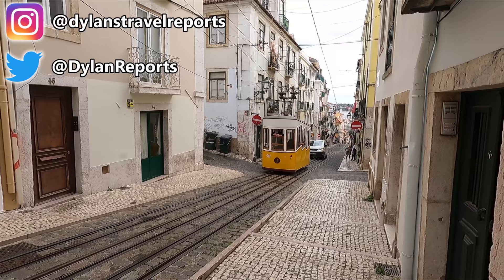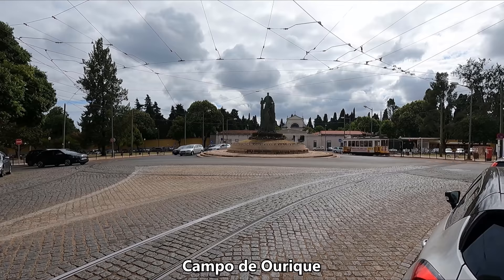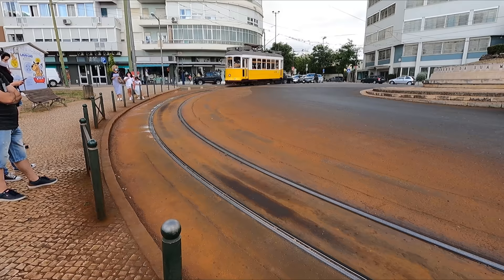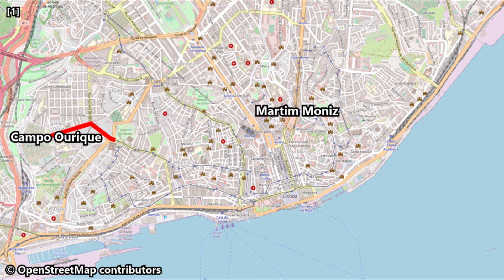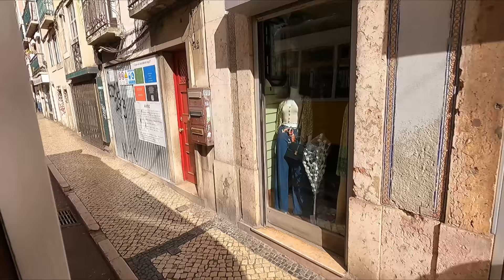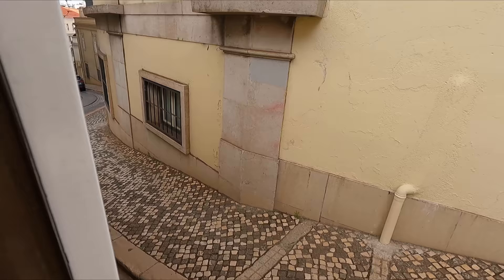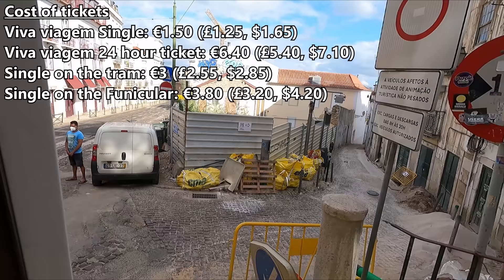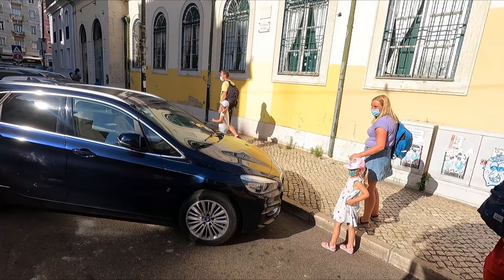Over 85 years old! Lisbon's amazing heritage trams!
Up today, we take a look at Lisbon's amazing heritage trams, some of which are now over 85 years old!

Date of Travel: June 2021
Class of Travel: N/A
Rolling Stock: Remodelados
Type of Service: N/A
Operator: Carris
Train Number: 28 E
Origin: Campo de Ourique, Lisbon, Portugal
Destination: Martim Moniz, Lisbon, Portugal

A massive thanks to my $5+ Patrons and Channel Members:
Grinchy
Stephen N Taksler
Andrew Morgan
Ken Malone
Arrival Unknown
Steve Ignots
Thomas Alfred Roell
Stephen Kelly
Jean Buckley
Rob Cross
William Malecki
Robert Deuel
Matt Fuller
Christopher Tilley
Robert Vandiver
John Michael Dornoff
Johannes Urbanski
Gerry Cavanaugh
Wayne Kline
Linda Vainomae-Hoffmann
Dave Manning
Douglas White
Simon Ellison
Josh Powell
Larryvilledude
Mika Hellbach
brian rosson
John
Chappers Photography
Wasim Reza
Amanda Robinson
Simon Boendermaker
Peter Harrison
David F. Bird
Steve Brittain
Sxorpion
Adam Evans
Martin Cox
Albert Alcoceba
Kyle Bullen
Jonathan Brooks
Peter John Robert Tuck
Ross Johnston
Chris Priddey
Zac Renfree
Jeff Wonsetler
Tomasz Traczyk
Mr. Donovan Recommends
oschicus
Kevin Peace
Mark Sharp
Ian Whitcomb
Paul Newton
charles Leggatt
Randle Draffen
Daniel Shurz
Jeff Soule
Doug Paulley
Richard Shields
Julie Behlmann
jeff soule
Simon Pearce
BriizzyBoi28
Pete Denton
Matt Farr
James Marshall
CarolG-
Steven Olsen
Anonymous Donor